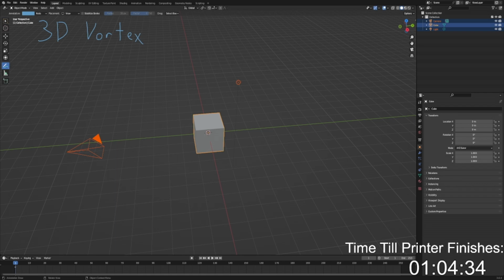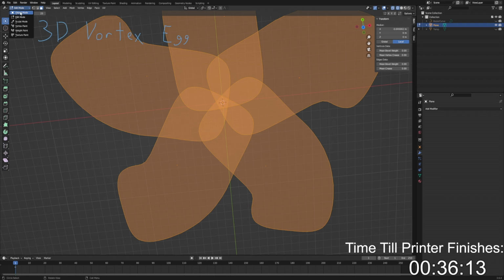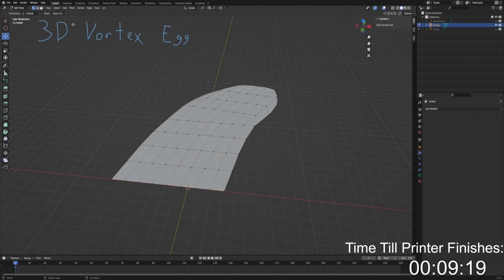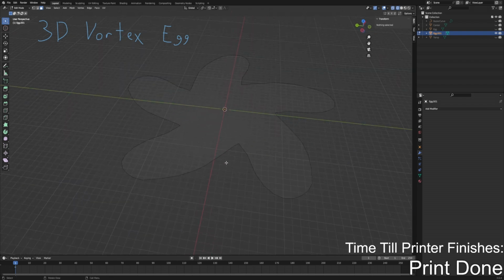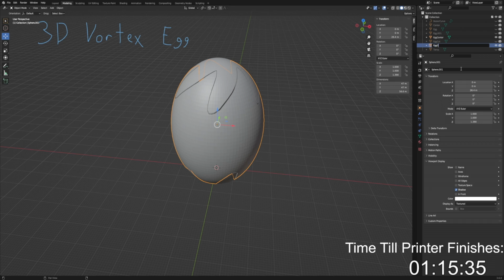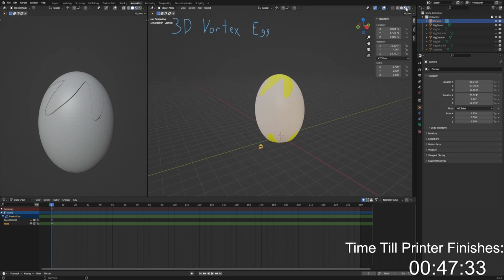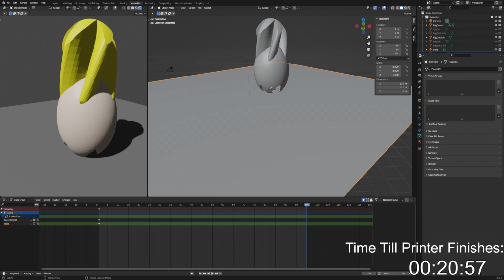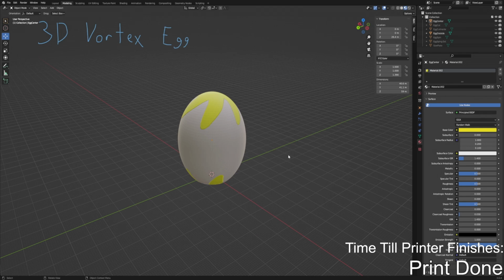First try at making a Vortex Pass-through 3D Print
Egg theme. Started learning Blender about 2 weeks ago. Been 3D printing for over 4 years now.

Still laughing at the fact I showed off my Minecraft command blocks.